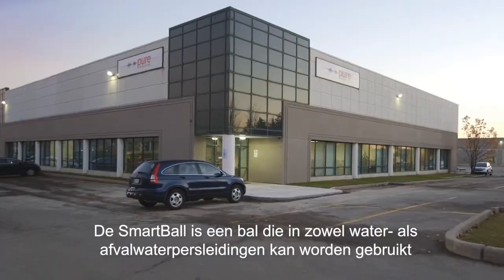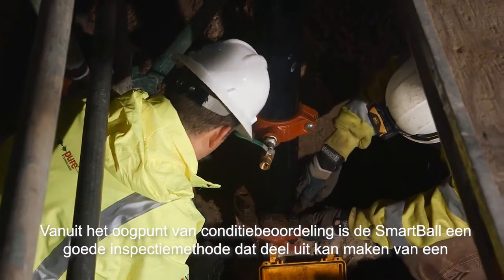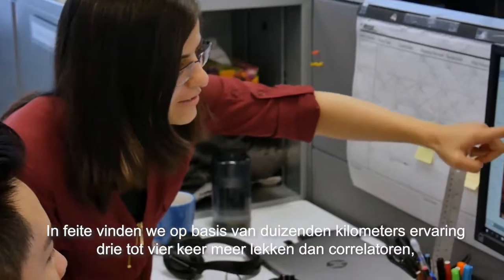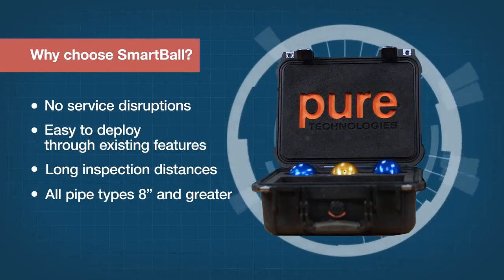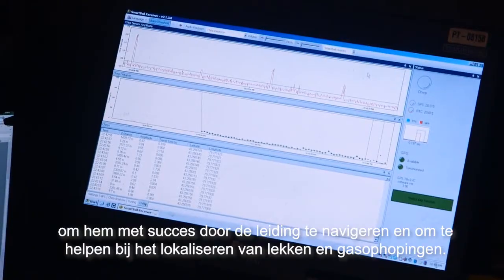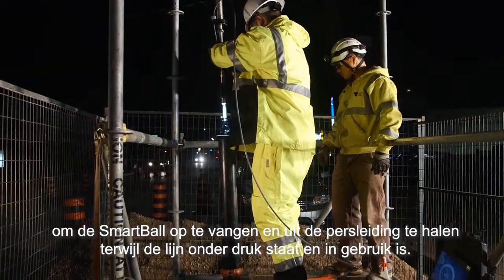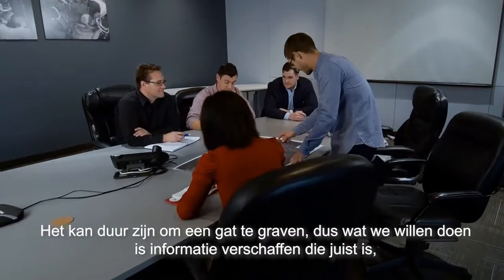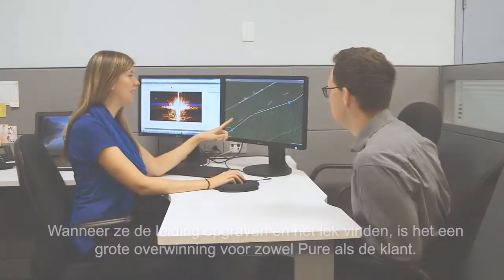Xylem - Pure Technologies - SmartBall leiding inspectietool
De Pure SmartBall is een vrijzwemmende inspectietool voor lekkages, gasophopingen en mapping voor lange water- en afvalwaterpersleidingen.

Over Xylem
Wij zijn een toonaangevend bedrijf op het gebied van watertechnologie. We bieden oplossingen door innovatieve en slimme technologieën te ontwikkelen die kunnen voorzien in de wereldwijde behoeften op het gebied van (afval)water en energie.

In een wereld met steeds groter wordende uitdagingen op het gebied van water, biedt Xylem totaaloplossingen voor het verzamelen, transporteren, behandelen en hergebruiken van water. Onze uiterst efficiënte watertechnologieën, industriële pompen en digitale toepassingen gebruiken minder energie, verlagen de levenscycluskosten en bevorderen duurzaamheid.

Bezoek ons op voor meer informatie over onze producten en diensten.